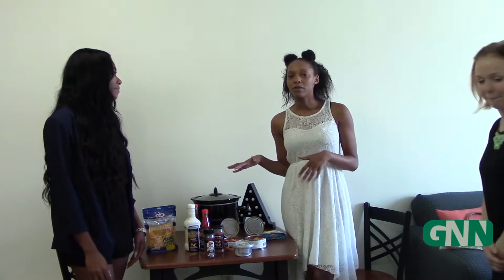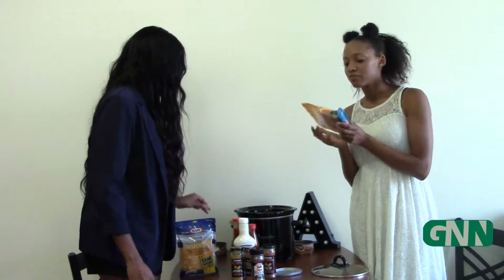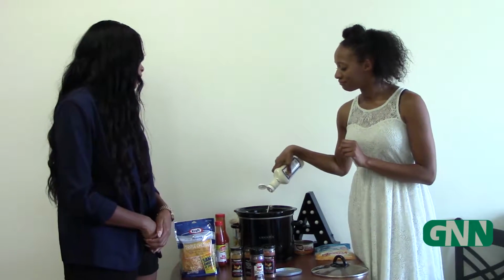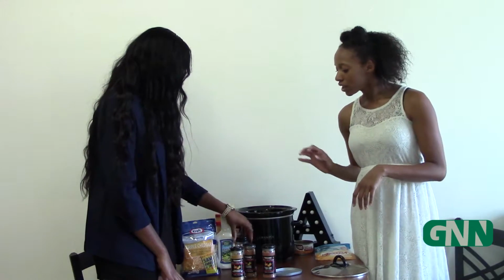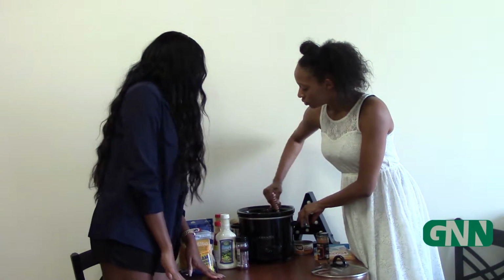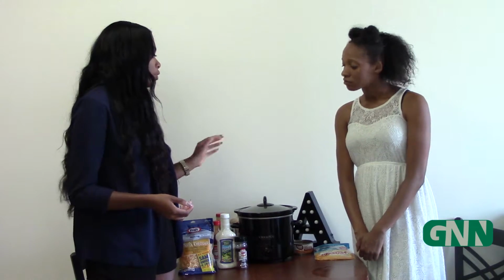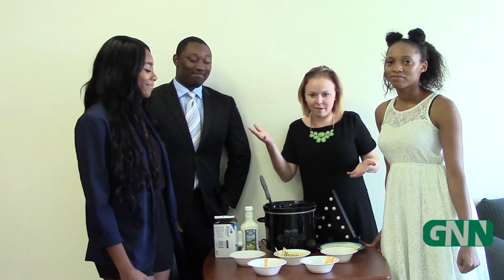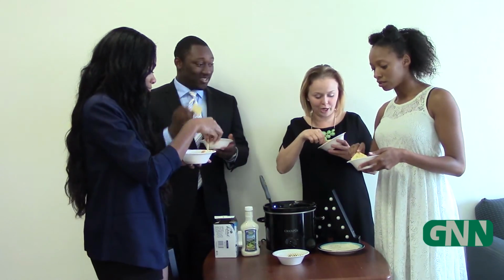Lost in the Grizzly Sauce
Aaliyah Muhammad and Akeia Lyles host this fun cooking segment from inside The Grands at GGC.